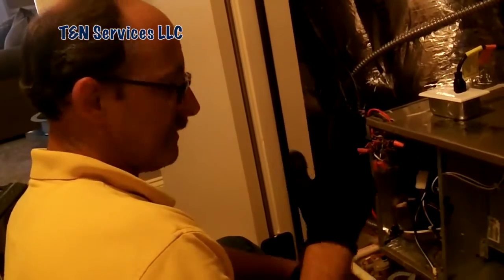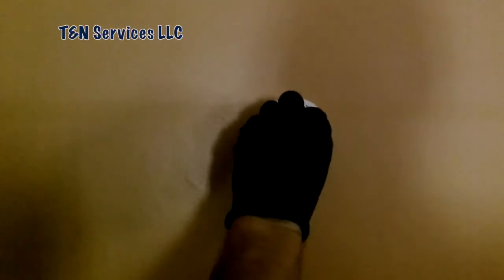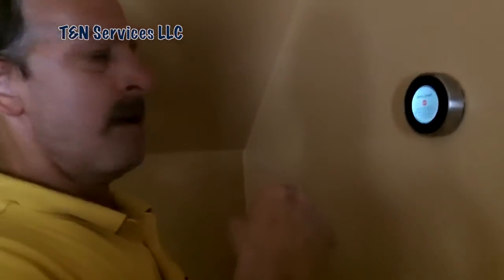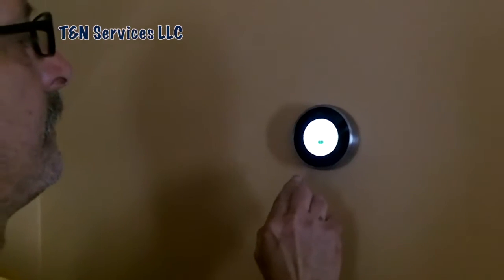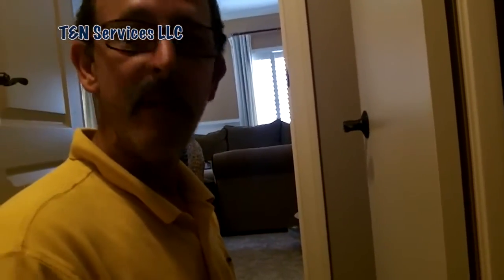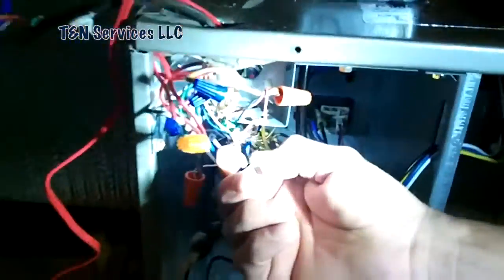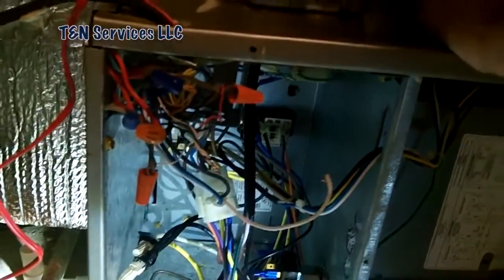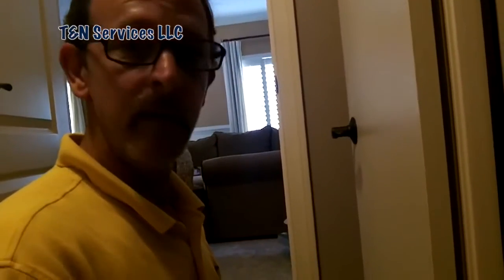The Nest Thermostat is the Devil !!!!!!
Install the 3rd generation Nest Learning Thermostat yourself. This DIY video shows you how to remove your old thermostat, label HVAC wires, connect wires to .

Meet the Nest Learning Thermostat: You kids with your gadgets and gizmos. You think a Nest Learning Thermostat that learns your .

Learn how to install the 2nd generation Nest thermostat. You can purchase the 2nd generation Nest here .